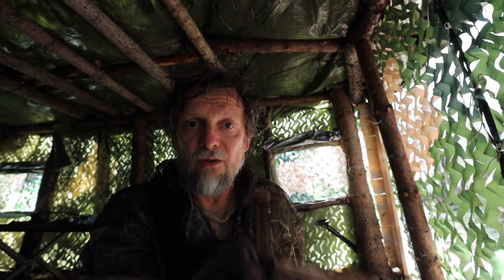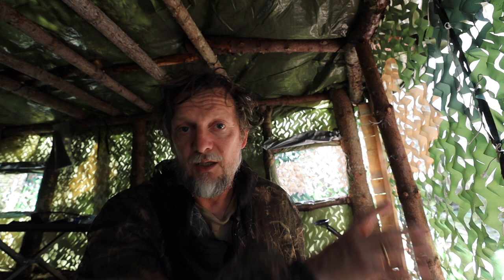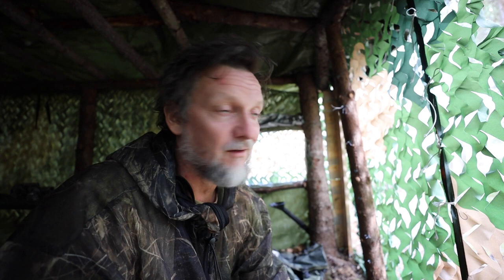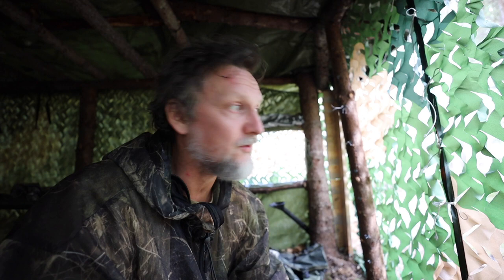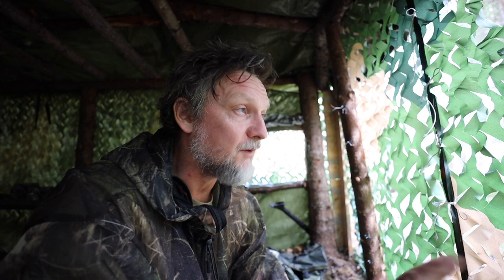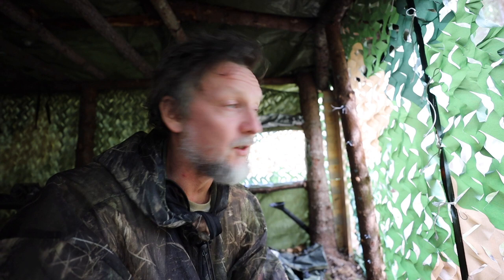EURASIAN JAY // HIDE Photography // Northern NORWAY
I'm back in my photo hide in the forrest and was hoping to see the squirrel. Unfortunately the squirrel didn't show up, but the Eurasian Jay was really active that day. The jay is a really beautiful bird and I feel so lucky to get this close without disturbing the bird.